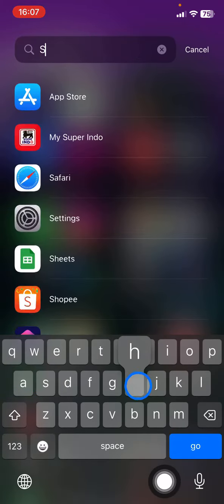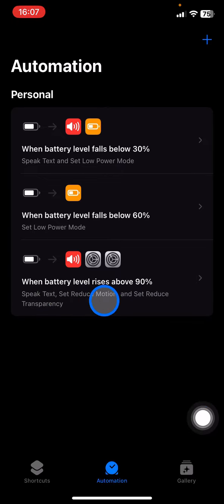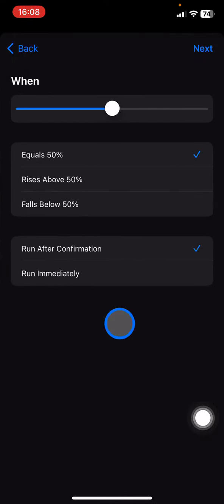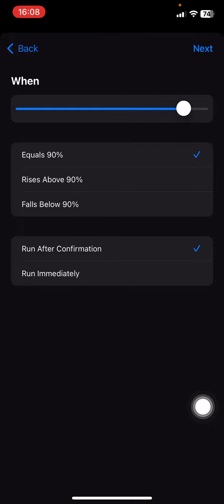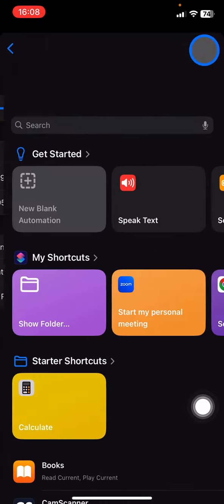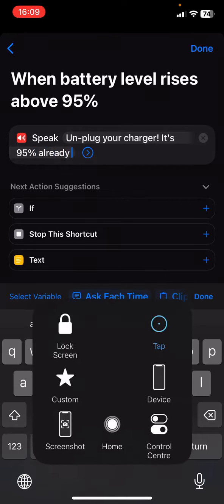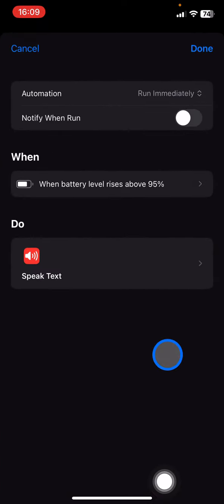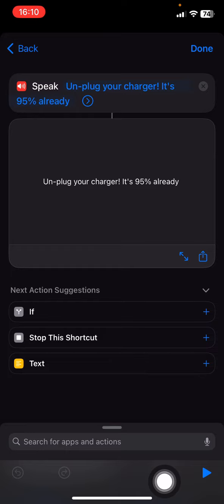❤ FAST TRACK: Create Un-Plug Charger Automation! How to Get Full Charge Notification on iPhone?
As an iPhone user, you have to know this trick to make your daily activities go much more easier! iPad has been completed with a modern technology that can make anything possible. Even you are not someone who works in Apple or iPhone company, you can still create an automation for your own iPhone. The automation just depending to your needs. Explore as much as you can to create a smart actions on your iPhone. You can also customize the notification sound, and when the notifications coming on your phone. This video will teach you how to create the automation for your iPhone